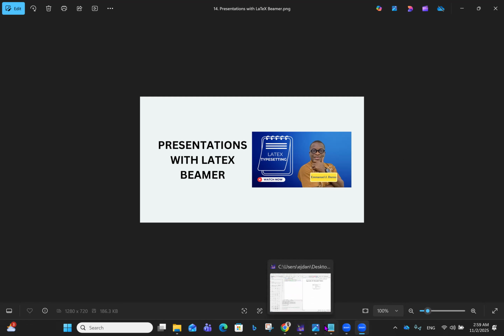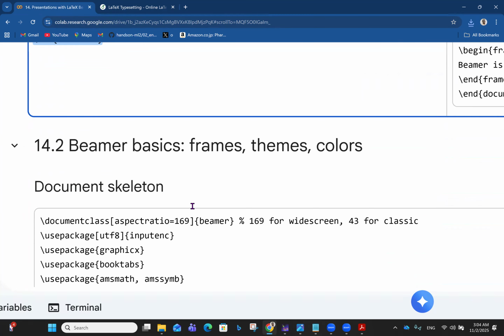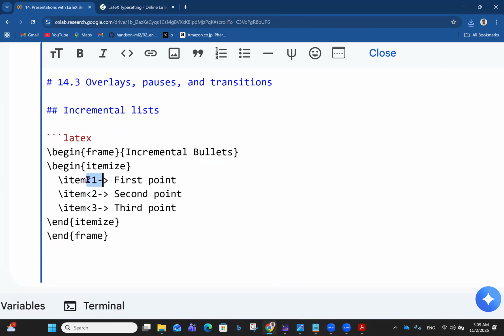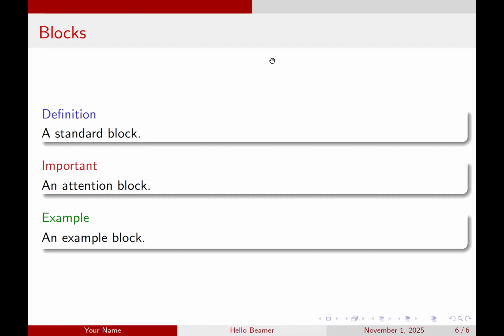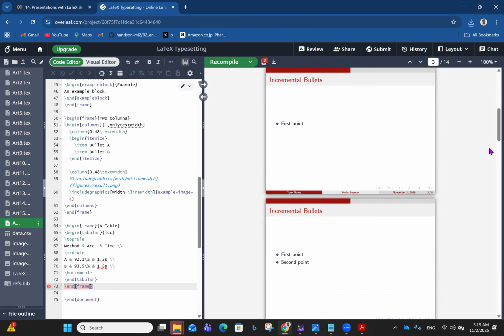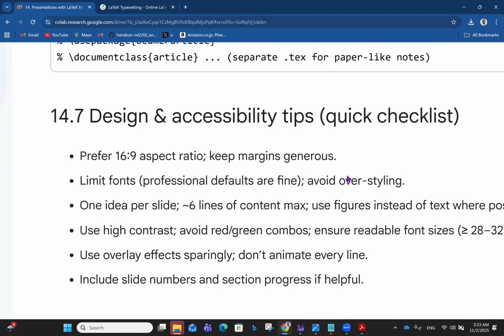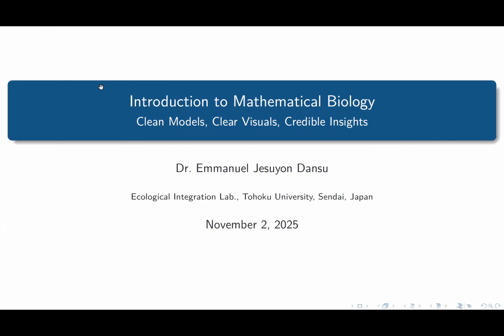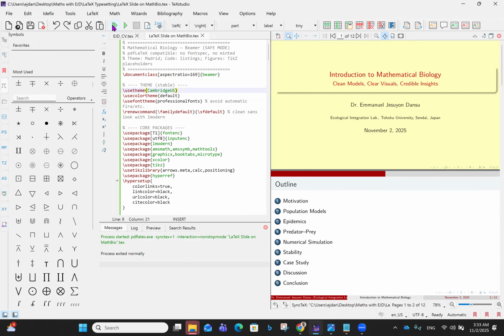14. Presentations with LaTeX Beamer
Learn how to create stunning, professional academic presentations using LaTeX Beamer!

This video walks you through everything from setting up frames, themes, and colors to adding overlays, pauses, and transitions for smooth delivery.

You’ll also explore how to include code, figures, and mathematical content seamlessly, and learn tips for exporting clean, printable handouts.

Whether you’re preparing a research talk, conference presentation, or classroom lecture, this guide will help you master Beamer for beautiful, structured, and reusable LaTeX slides.